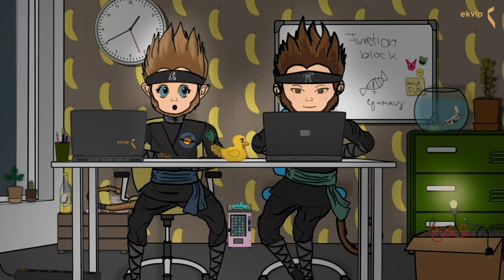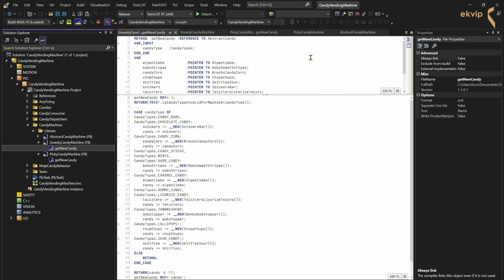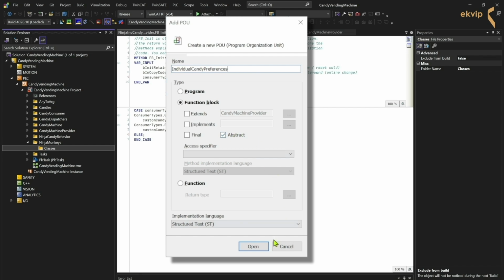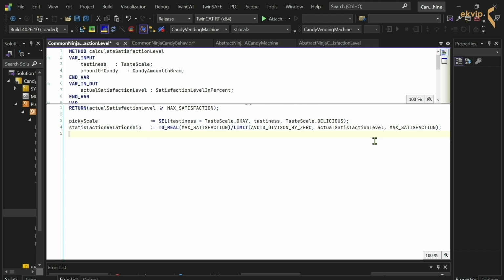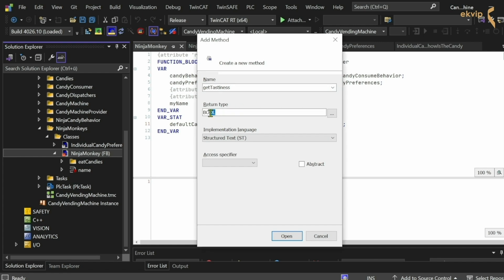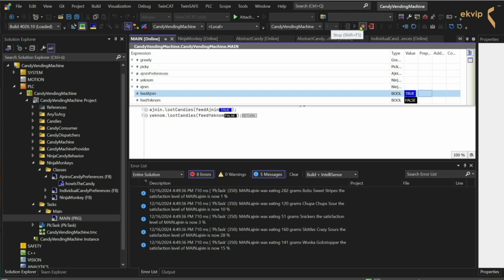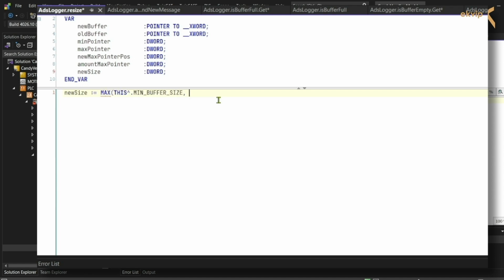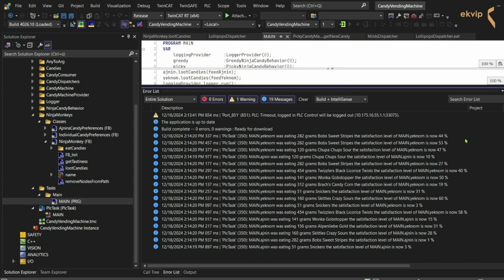29. From Blocks to Candy: Learning OOP Function Blocks in TwinCAT 3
This is the second part of our Vending Machine project for TwinCAT3.
You will learn more about object orientated programming in TwinCAT 3.
At the end of this video you will have a fully functional candy vending machine for greedy and picky ninja monkeys.

You can find the first part of the project and more about Object Orientated programming here:

00:00 Intro part 2
00:40 AbstractCandyMachine
04:43 NinjaCandyBehavior: Enums: ConsumerTypes ans TasteScale
07:00 Candies
08:15 PickyCandyMachine
11:05 GreedyCandyMachine
12:46 CommonCandyMachine
15:20 CandyMachineProvider
18:40 NinjaIncCandyMachineProvider
21:33 IndividualCandyPreferences
23:30 AbstractNinjaCandyConsumeBehavior
29:25 CommonNinjaCandyBehavior
35:13 PickyNinjaCandyBehavior
38:13 GreedyNinjaCandyBehavior
43:33 NinjaMonkey
49:00 AjninsCandyPreferences
51:18 MAIN
52:30 Test the machine
54:02 AbstractLogger
56:36 ADSLogMessage
59:00 ADSLogger
01:08:03 LoggerProvider
01:11:22 MAIN program
01:12:00 logCandyConsume
01:13:40 Run the machine
01:14:12 Final thoughts

We are part of the ekvip team.